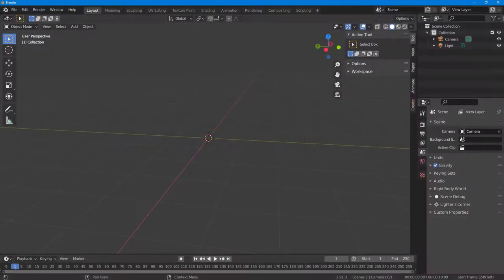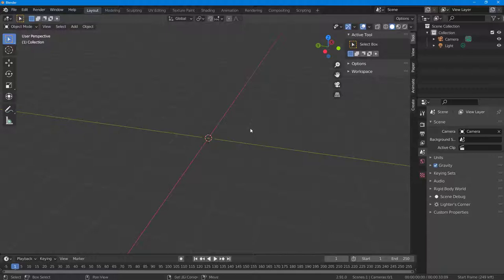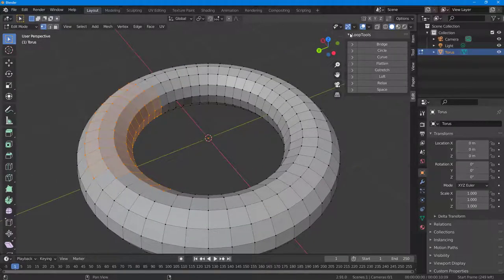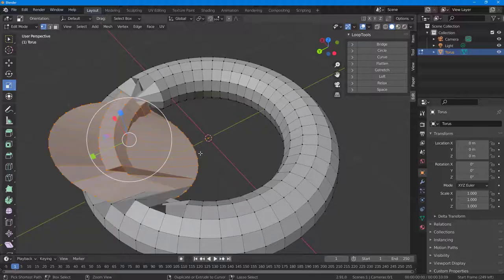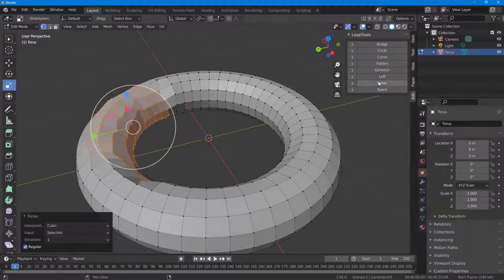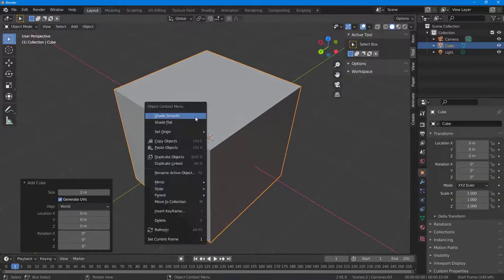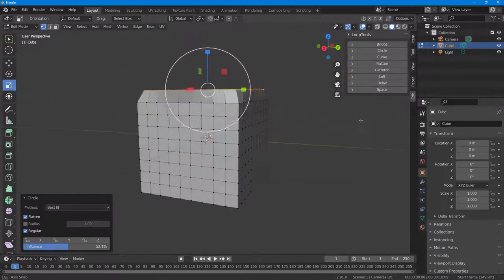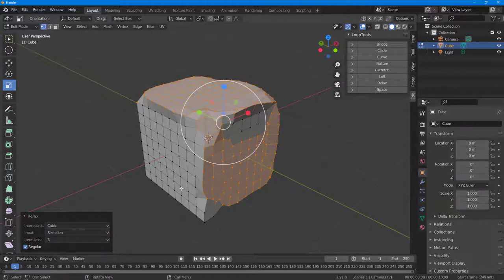Blender Tutorial - Lesson 257 - LoopTools Plugin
In this tutorial, we will be discussing about LoopTools Plugin in Blender.